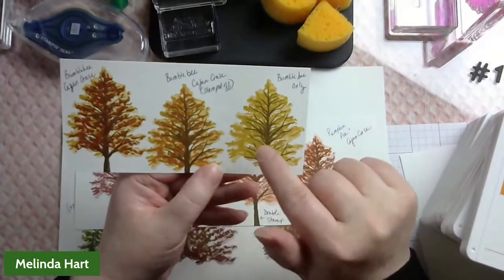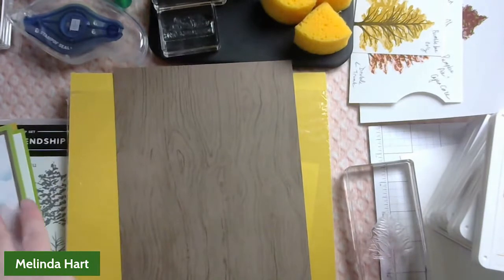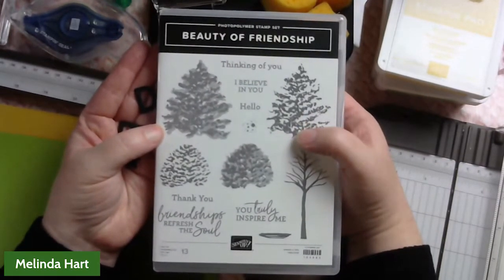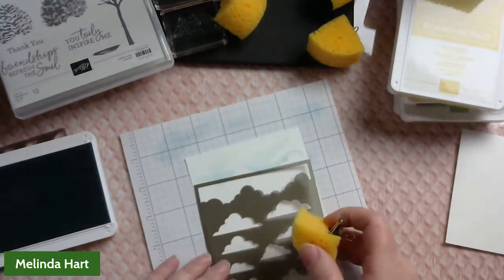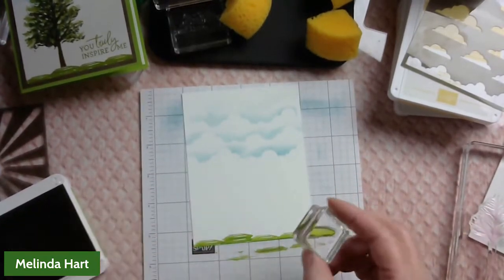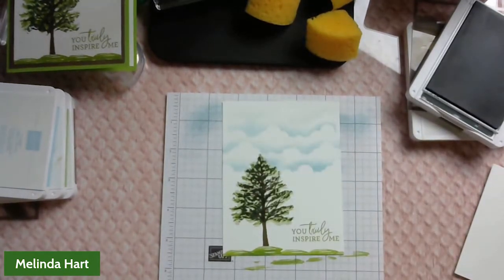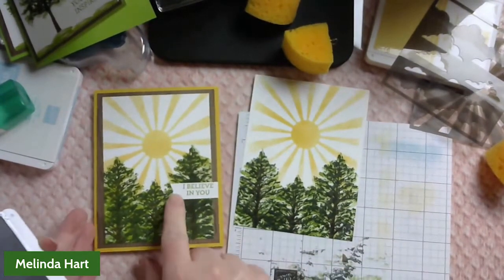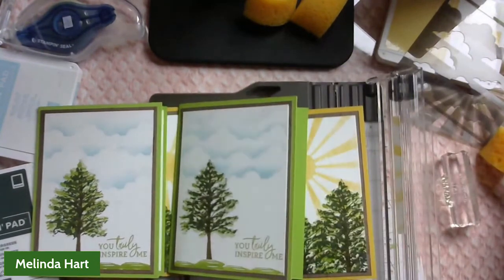Beauty of Friendship Cards: DOUBLE YOUR BRANCHES EASILY To Make Lush Big Trees (Some stenciling too)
Double your branches to make lush tree scenes with the Beauty of Friendship Stamp Set from Stampin' Up! I even added some stencils from the March 2021 Paper Pumpkin kit. This is an edited version of a Facebook Live from 5/13/21.

You can find the un-edited version on Facebook where I announced a life update. Here on YouTube I removed the conversational portions and focused on the tutorial.

LET ME INTRODUCE MYSELF!
My name is Melinda Hart and I am an Independent Demonstrator with Stampin' Up! I'd love the opportunity to work with you.

The links contained in this video will re-direct you to the Stampin' Up! store with me listed as the demonstrator. There are no paid promotions. I am a Stampin' Up! Demonstrator and the products featured in the video and linked in this video are Stampin' Up! products with me listed as the demonstrator if you click the product links re-directing you to the Stampin' Up! store. All images are copyright Stampin' Up!

PRODUCTS USED IN THIS VIDEO (Stampin' Up! Products)

PAPER PUMPKIN (Monthly Craft Subscription Box from Stampin' Up!)

THE MUSIC FEATURED IN THIS VIDEO IS CALLED "CLOVER 3" From the Free Music YouTube Library.